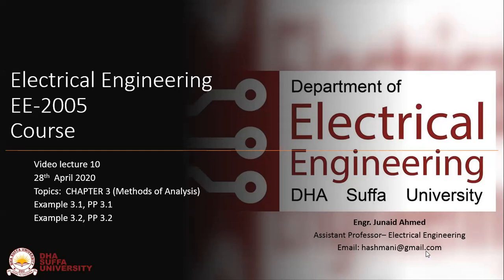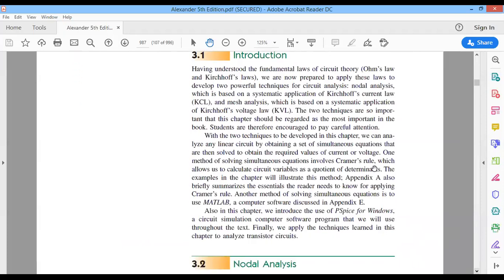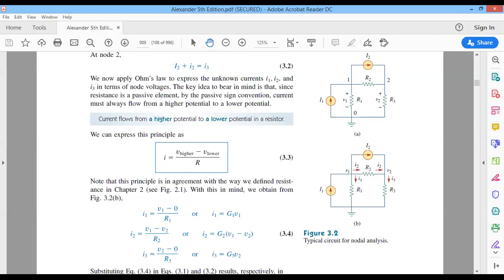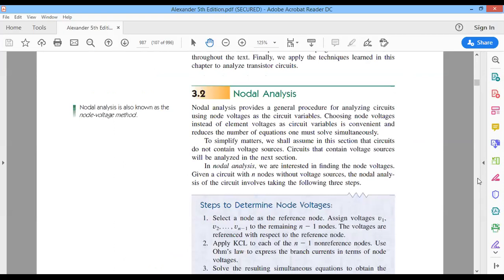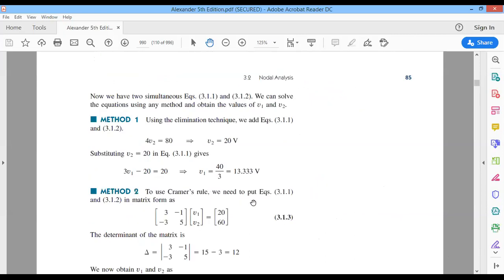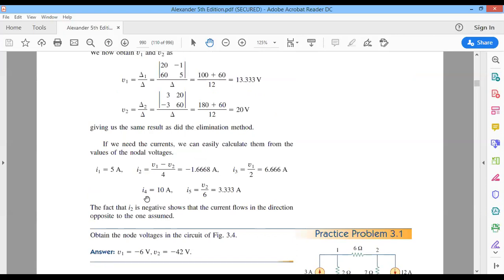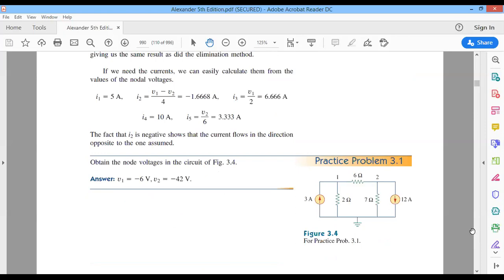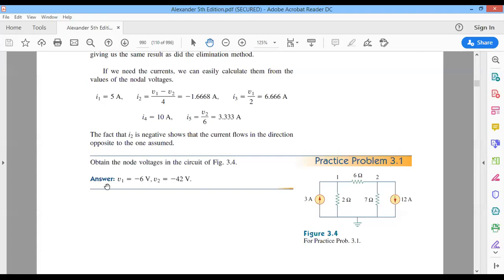Electrical Engineering, Video Lecture 10 , DHA Suffa University